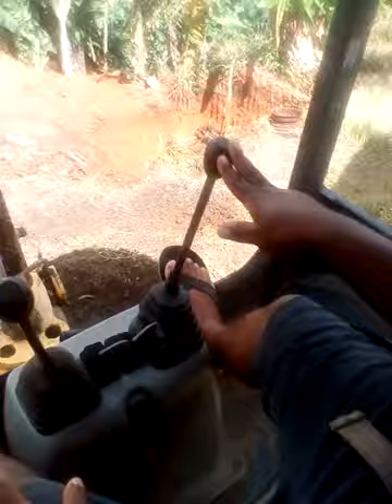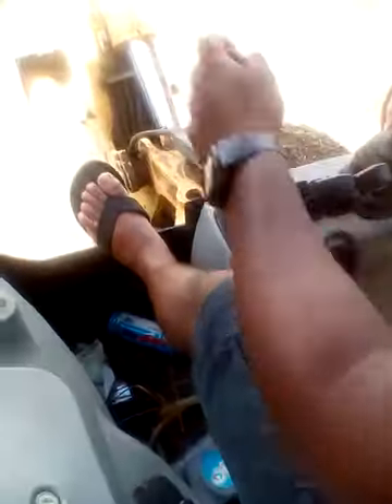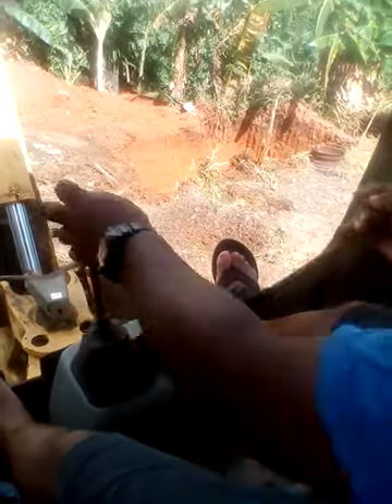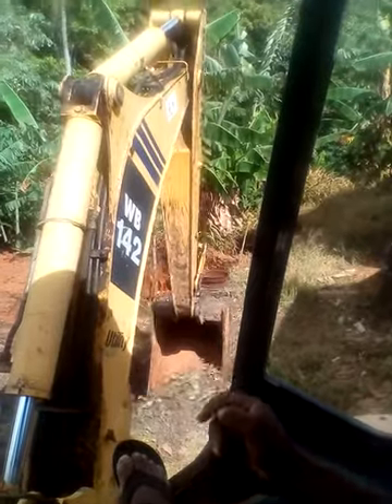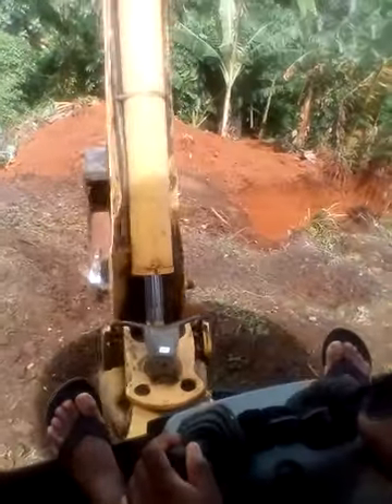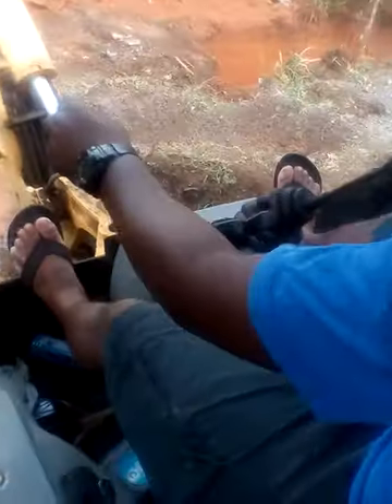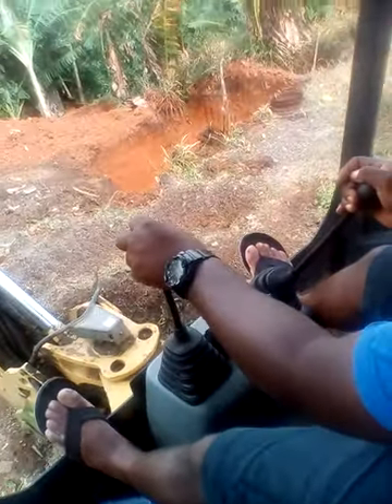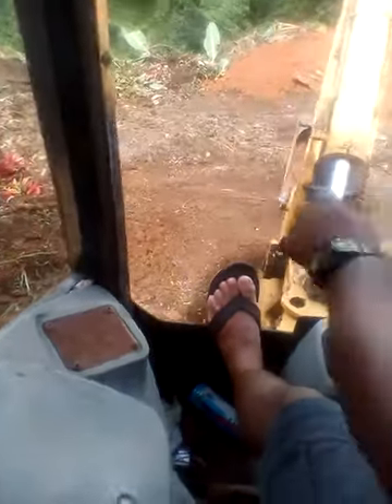A lesson in operating a backhoe